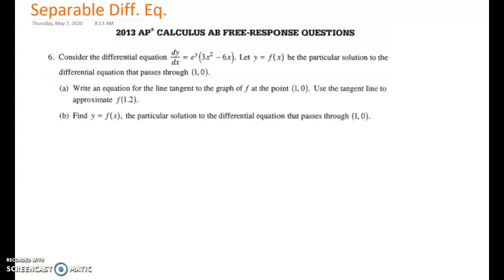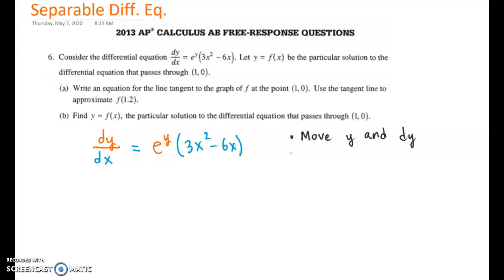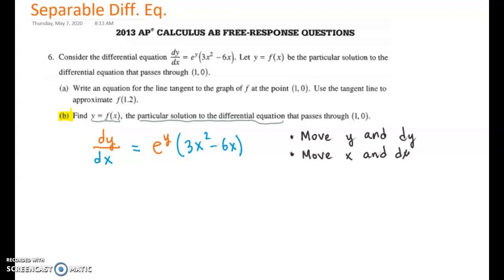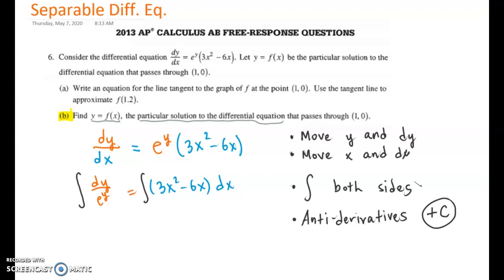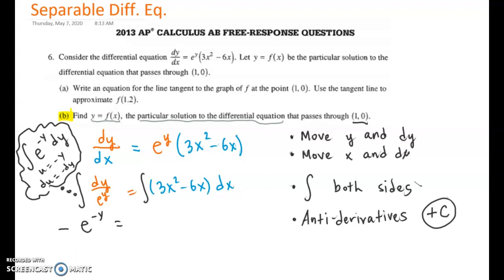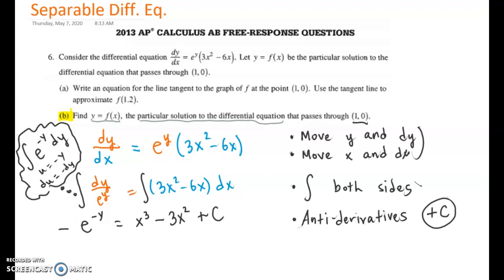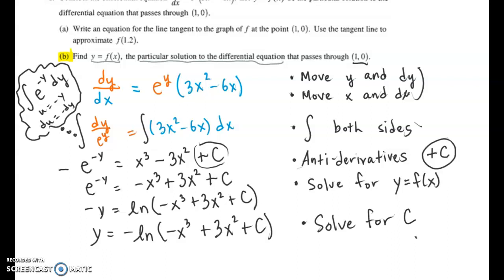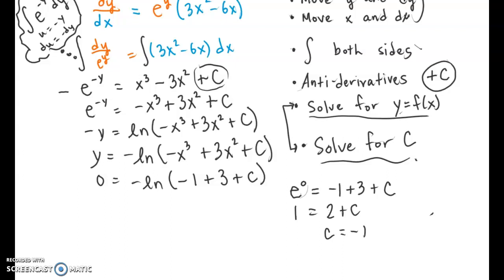Separable Diff Eq Review